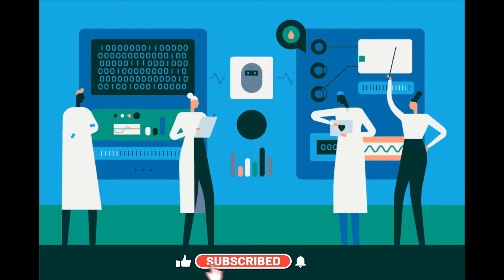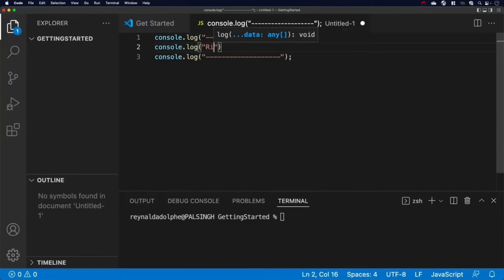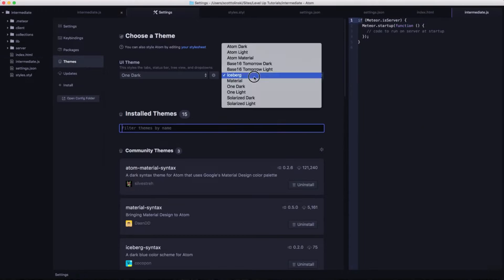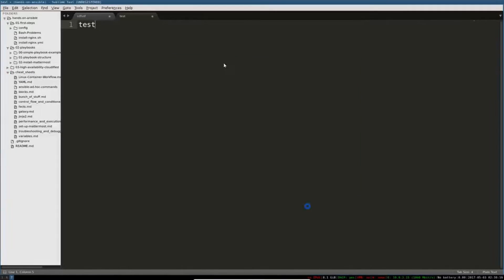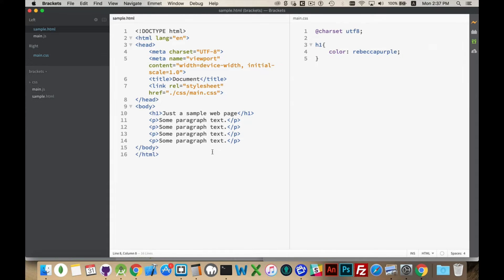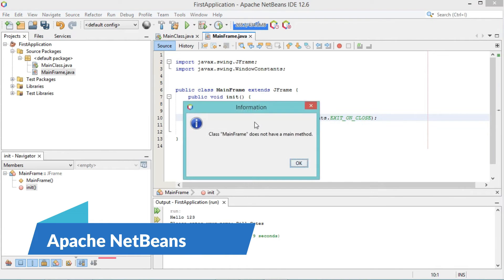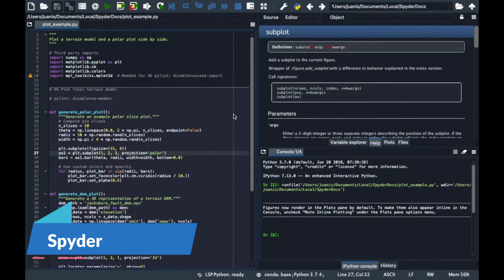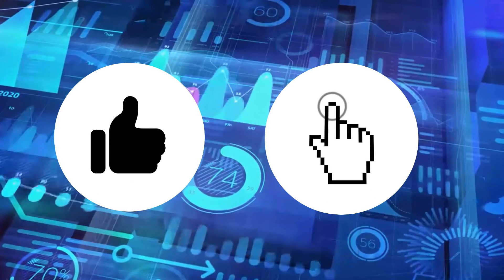10 Best FREE Code Editors for Programmers | Software Engineers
In this video we will go over the top free best Coding editors for software programmers in 2024.

1: vscode
2: atom
3: emacs
4: sublime text
5: brackets
6: eclipse
7: glitch
8: apache netbeans
9: notepad++
10 spyder